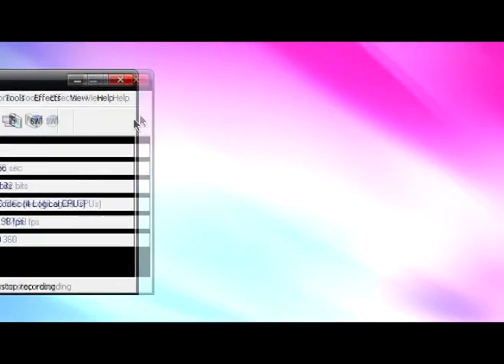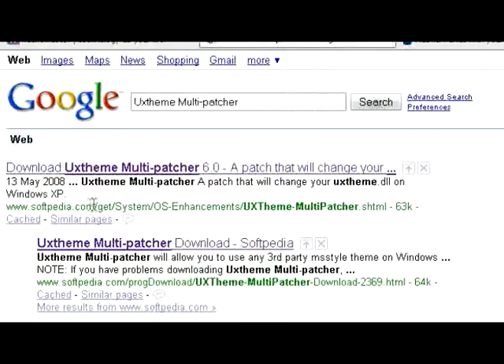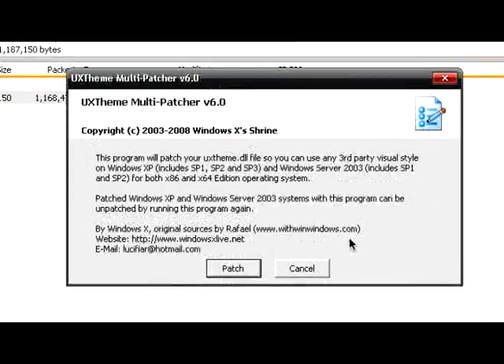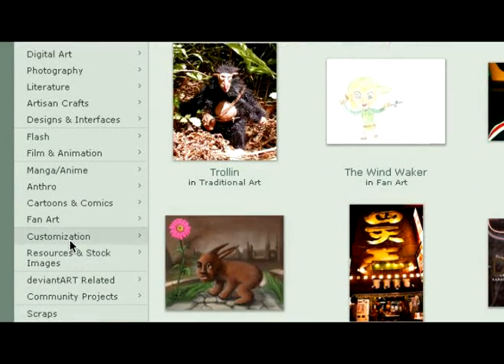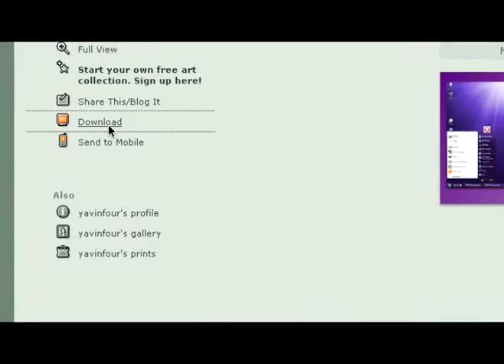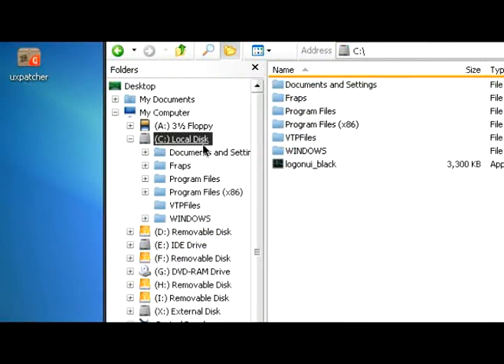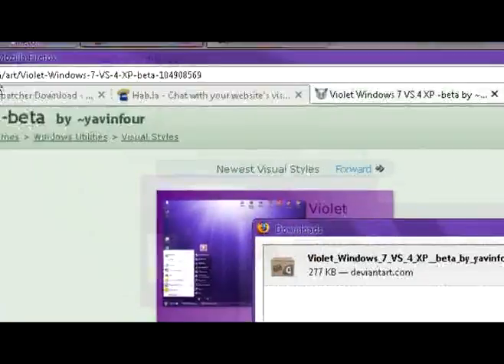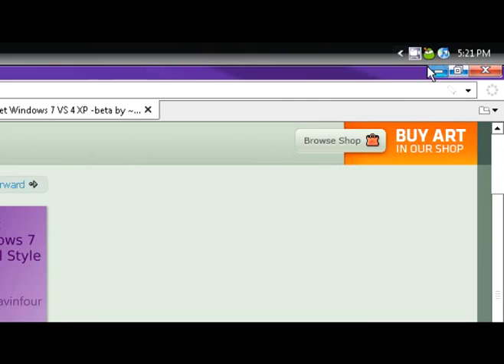How to install/use Windows Visual Styles using Uxtheme Multi-Patcher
How to install/use Windows Visual Styles using Uxtheme Multi-Patcher. This patch only works with Windows XP by the way!